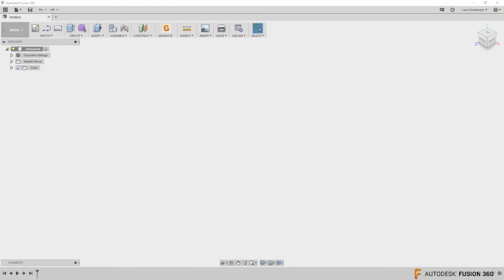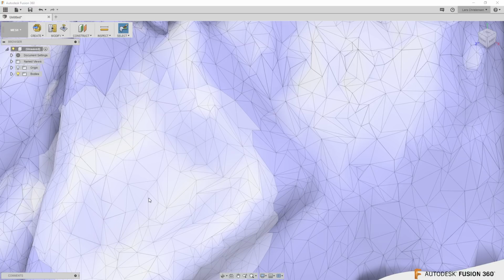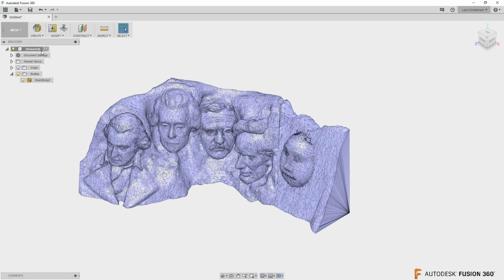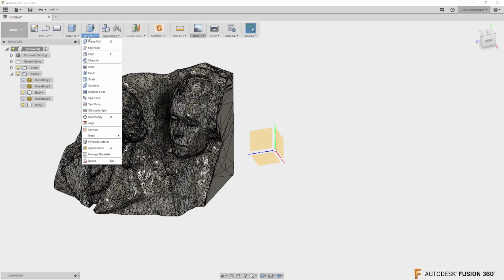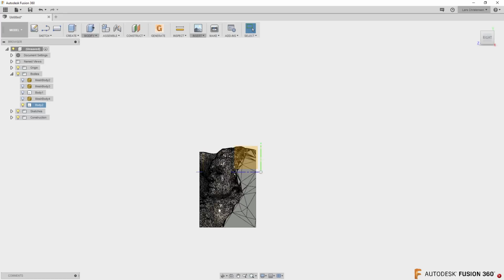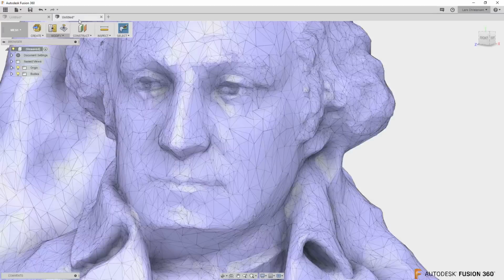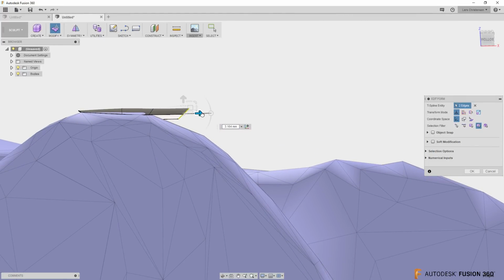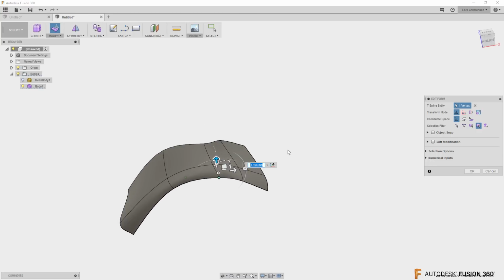How To Handle LARGE STL Files & Smooth The Surface — Fusion 360 Tutorial — LarsLive 169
Live Stream — How to handle large STL files without making the face count smaller AND how to smooth the STL surface. This is Autodesk Fusion 360 AND we will chat about your comments and questions.